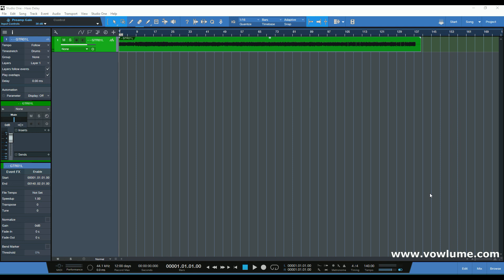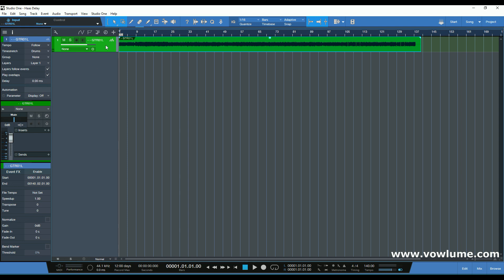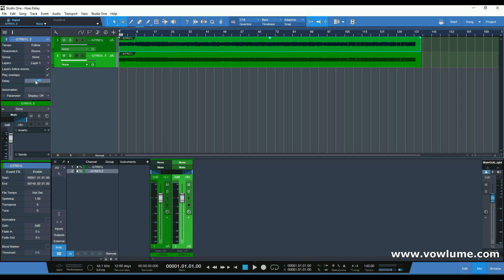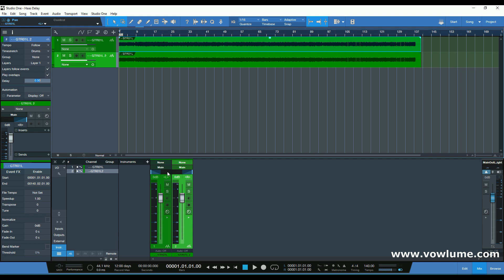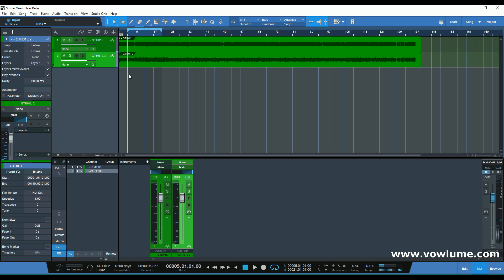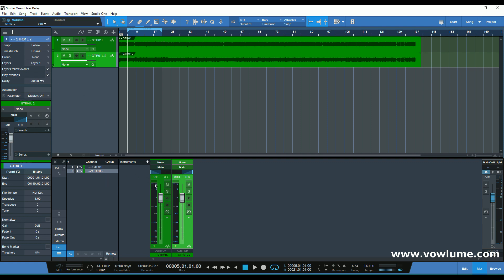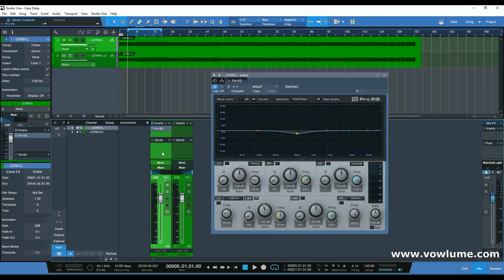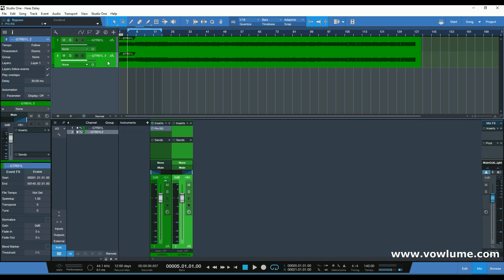Haas Delay effect in Presonus Studio One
In this video I explain what is the Haas effect and how easy it is do this effect within Presonus Studio One and with no additional plug ins

Ilias Gogakis